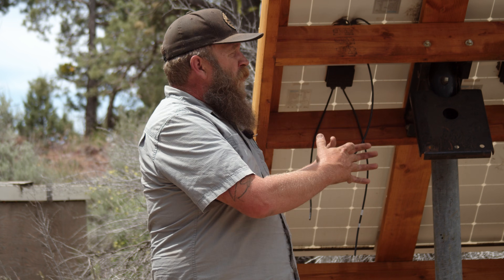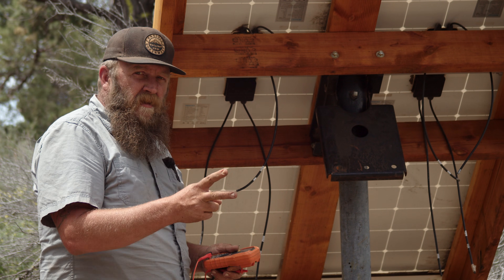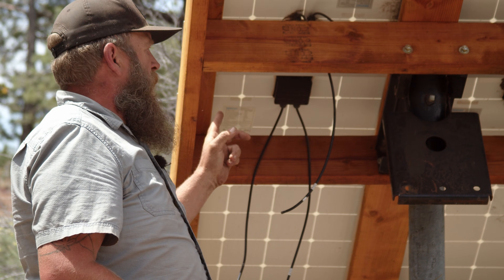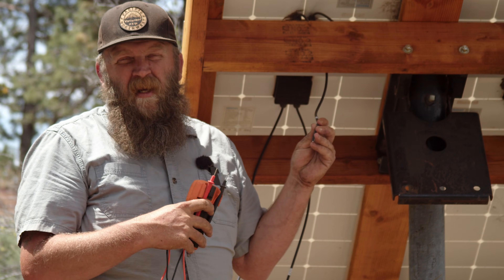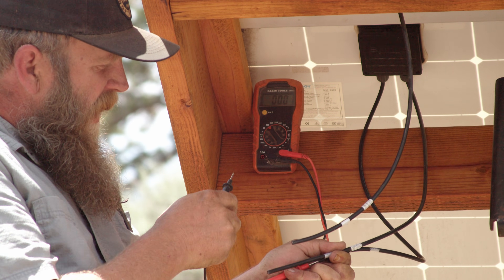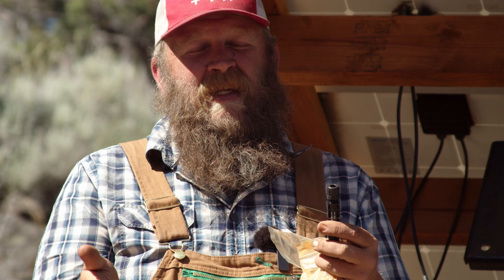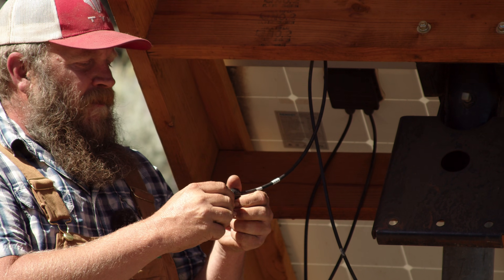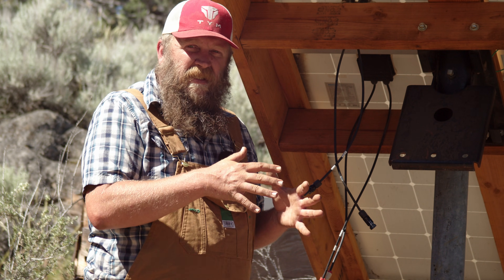Making Electrical Connections Safely on Your DIY Off Grid Solar Array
Part 8 of this DIY off grid solar series. Alright!! Lets Make Some Solar Connections. Today I am going to show you how to make the connections on your small off grid solar array. We will be making them in the safest way possible helping you to avoid the headaches that come along with doing it wrong.

**We are not paid by any of these companies. This is just what we are using on our property.**

Hi I'm Jason. My wife Cari, our 5 kids and I have been living off grid for about 12 years. The lessons we hope to share are from experience and hope that the information we share will help you get started on your off grid adventure.

If you want to check out more our feel free to visit our link below where you'll find our podcast, products we like and more:

This is my first book!
Off Grid on a Shoe String Budget: How to Acquire Off Grid Land with very Little Money

Here's my Second Book!
Out of Your Own Way. 8 Homestead Lessons for an Incredible Everyday Life